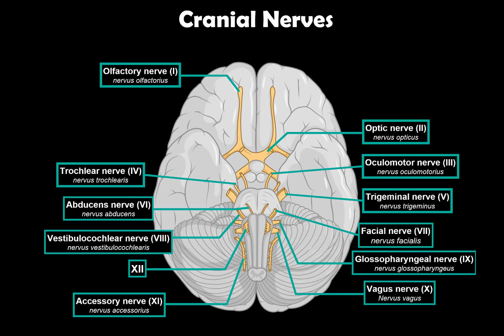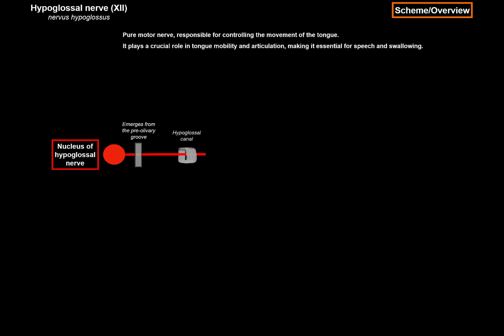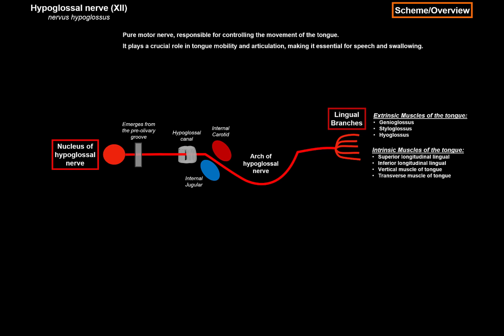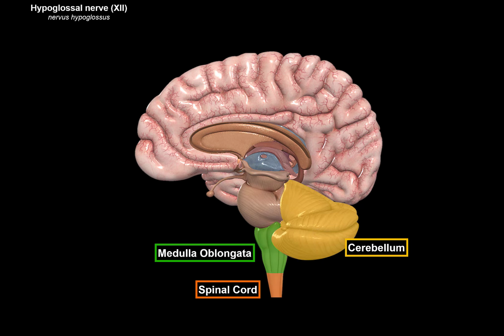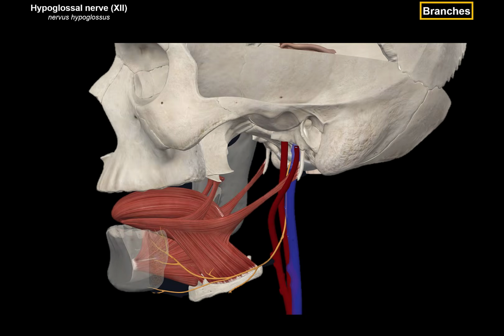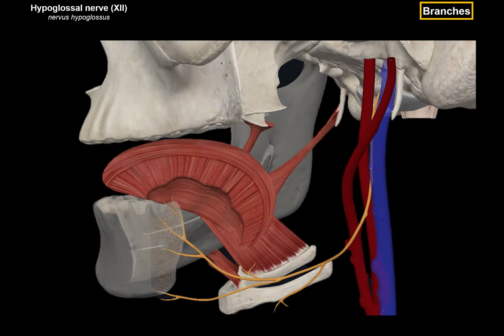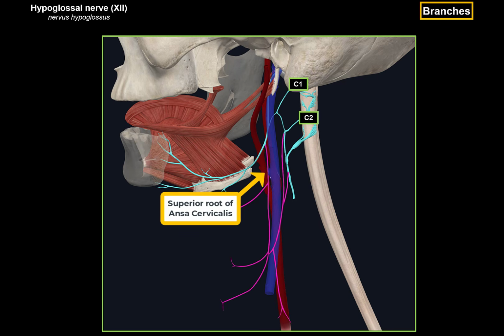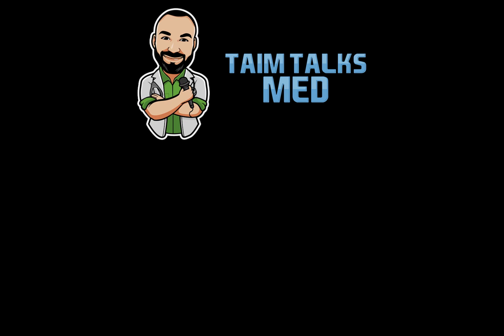CN 12: Hypoglossal Nerve (Scheme, Nucleus, Pathway) | Neuroanatomy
Content:
0:00 Introduction
00:33 Hypoglossal Nerve Scheme
02:58 Nucleus of Hypoglossal Nerve
03:31 Course of Hypoglossal Nerve
04:01 Branches of Hypoglossal Nerve
05:25 Cervical Plexus
06:24 Recap

Pure motor nerve, responsible for controlling the movement of the tongue.
It plays a crucial role in tongue mobility and articulation, making it essential for speech and swallowing.

Nucleus:
 - Nucleus of hypoglossal nerve (nucleus nervi hypoglossi) – a somatomotor nucleus

Course:
1. leaves the cranial cavity via the hypoglossal canal
2. passes  between the internal jugular vein and the internal carotid artery
3. forms an arch in the carotid triangle and continues into the submandibular triangle
4. enters the root of the tongue where it gives off its terminal branches

Branches:
 - Lingual branches (rami linguales) – innervate the muscles of the tongue, except for the palatoglossus (n. X)

Association with the Cervical Plexus:
Motor fibres of the ventral branches of the 1st and 2nd cervical spinal nerves join the hypoglossal nerve. Some of those fibres leave the XII nerve via superior root to join the inferior root and form ansa cervicalis (plexus cervicalis). The other part of those fibres travel via the hypoglossal nerve to supply geniohyoideus muscle and give off a meningeal branch for the dura mater in the inferior part of posterior cranial fossa

Sources:
 - Singh, I. (2017). Human neuroanatomy (10th ed.).
 - Kozlowski, T. (2017). Memorix Anatomy: The Complete Study Guide. 2nd ed. Thieme Medical Publishers.
 - University lectures and notes

- PowerPoint
- Camtasia 2023

Pictures and Visuals used under licenced permission